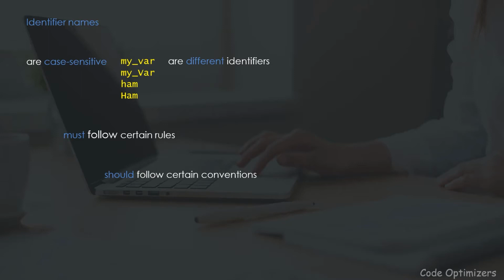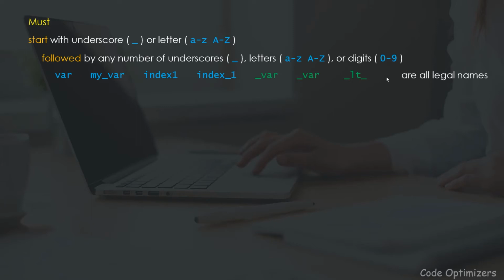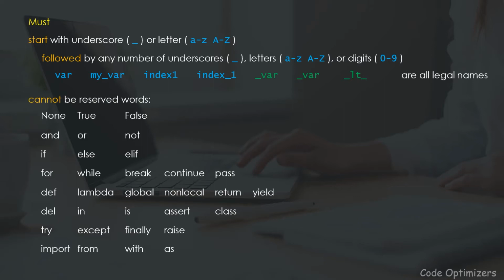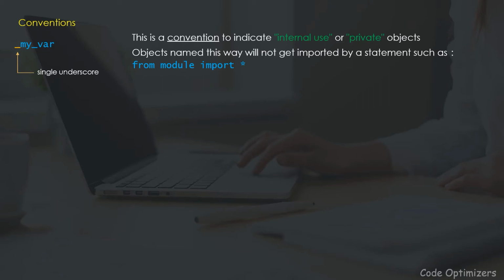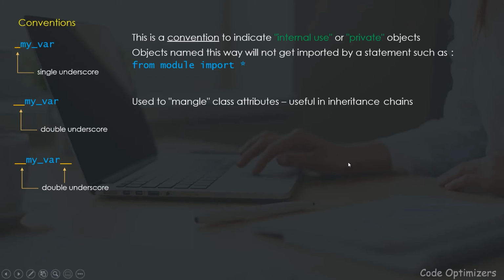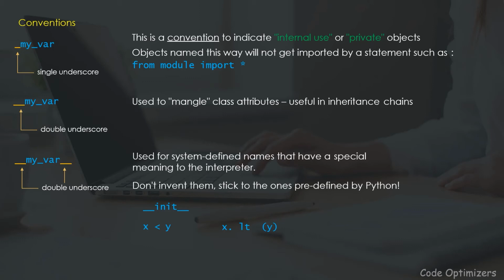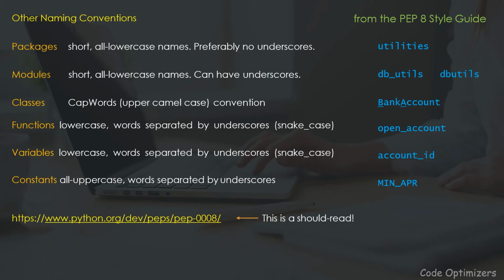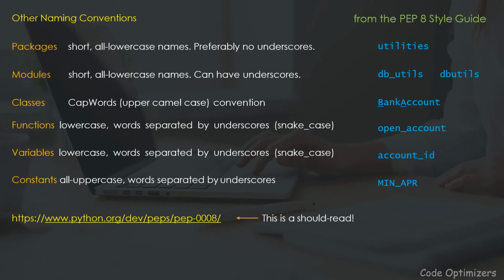3. Python Tutorials for Beginners | Identifier names| Rules and Conventions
Python Tutorial for Beginners to learn Python programming

Python is interpreted language so we need to install a Python interpreter.
We will install interpreter from the official website of python

IDE is required to write, compile, debug, and run the code.
There are multiple IDEs for python. We will use Jupyter Notebook in this course. You can use PyCharm, Spyder, etc.

You can use a Google Colab which is a free Jupyter notebook environment that requires no setup and runs entirely (writing, running, & sharing code) on the Cloud.